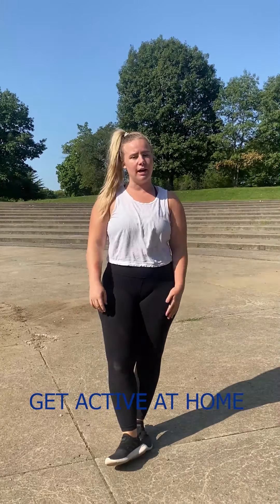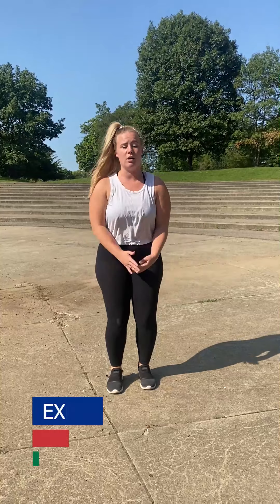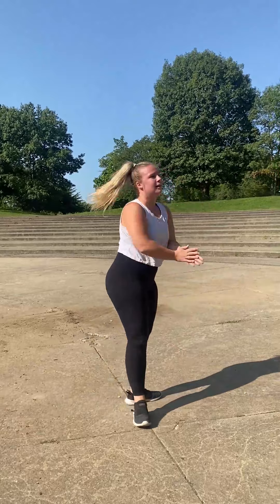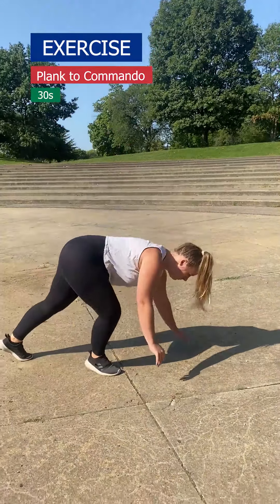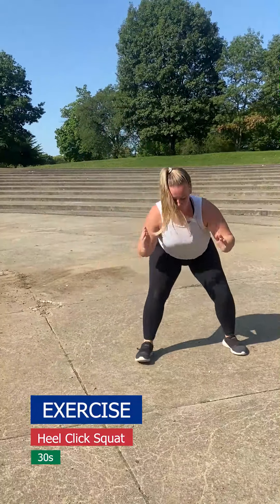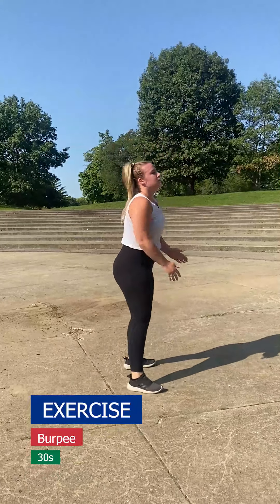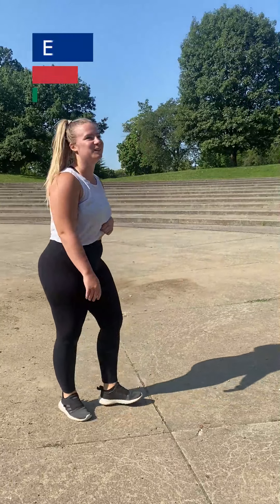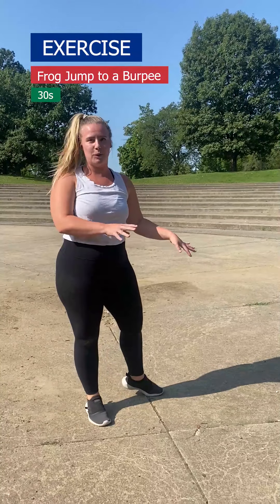HIIT 30 Workout | Get Active at Home